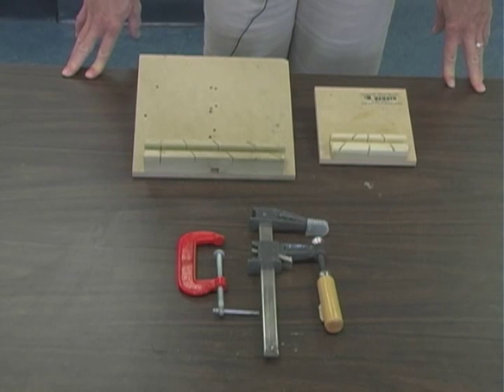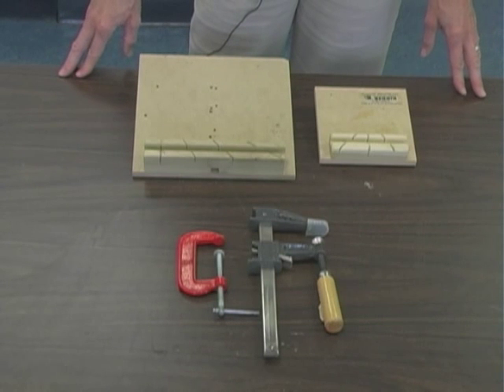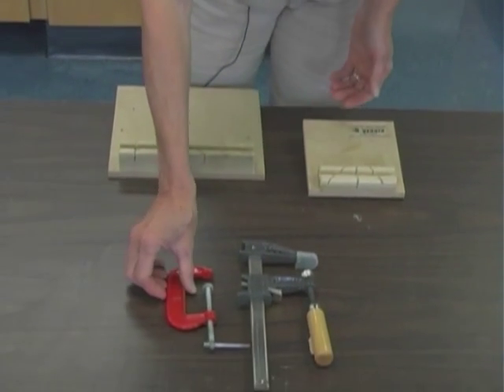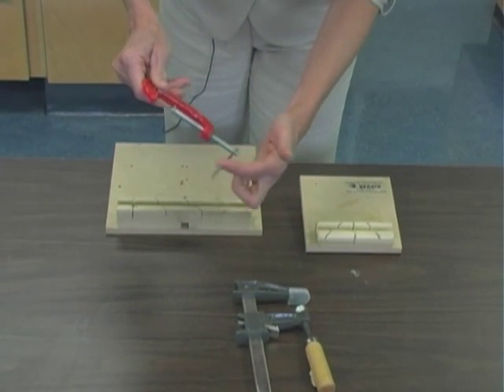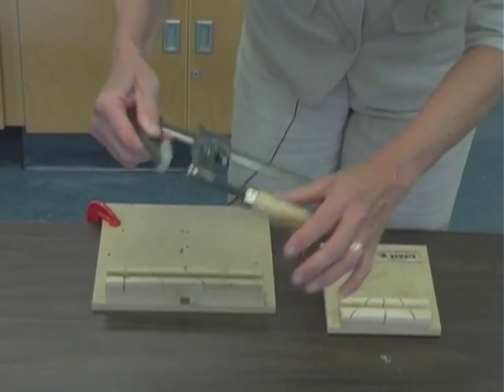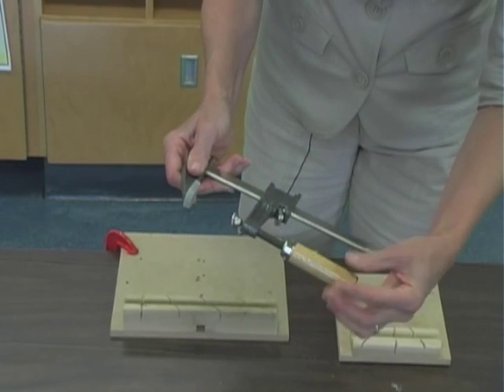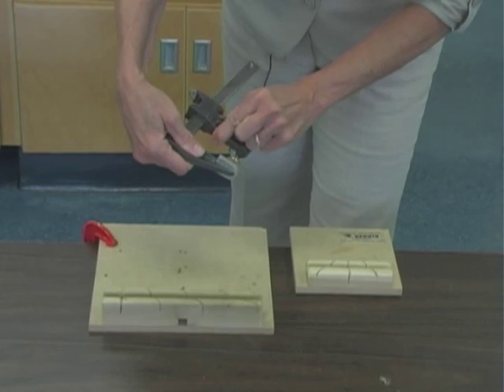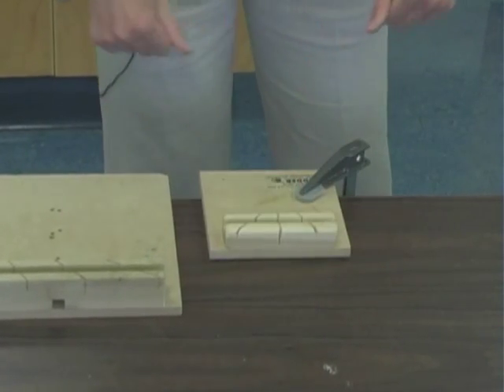TPS Part 4- Bench Hook Setup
Setting up your work area by securely attaching a bench hook to a table or desk is essential for safely working with hand tools.